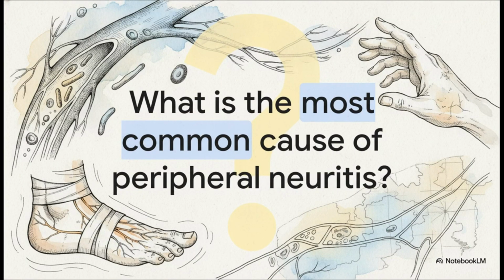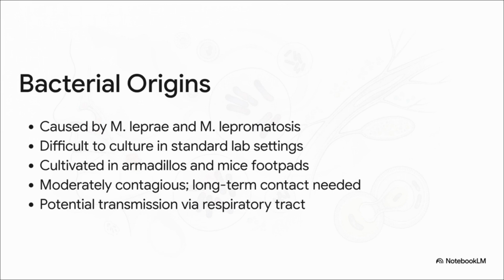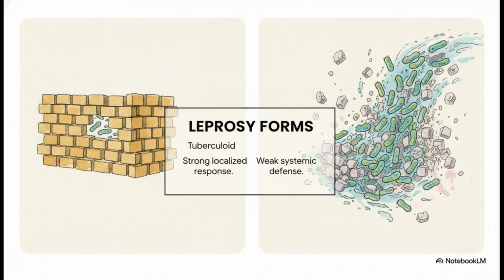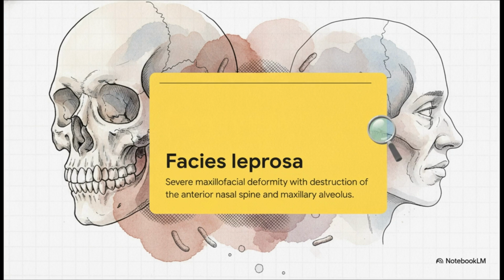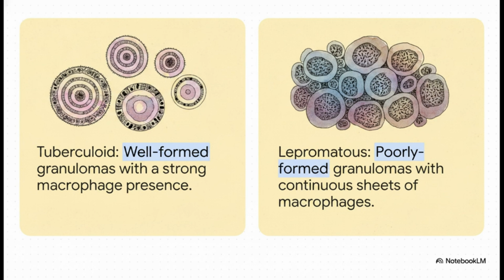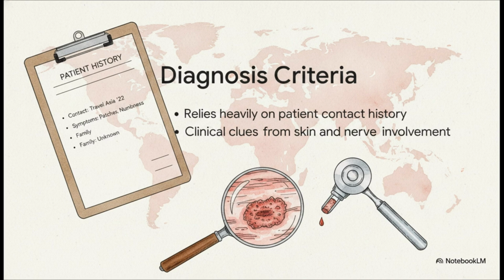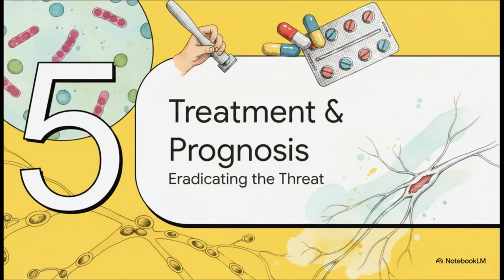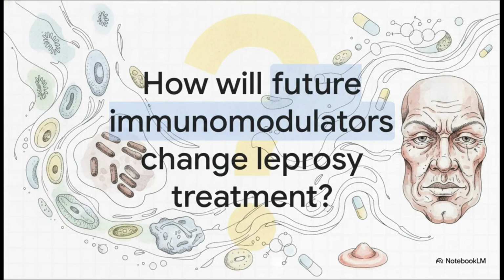Leprosy Oral Manifestations Explained in 8 Minutes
**Leprosy (Oral Manifestations) | High-Yield Review**

Leprosy (Hansen's disease) is a chronic infectious disease caused by *Mycobacterium leprae*. Although it primarily affects the skin and peripheral nerves, **oral manifestations** may occur in advanced cases and are important for dental professionals to recognize.

In this concise, evidence-based review, we cover the essential concepts of **oral leprosy**, including its clinical presentation, diagnosis, differential diagnosis, and management.

* What is leprosy (Hansen's disease)?
* The causative organism (*Mycobacterium leprae*)
* Routes of transmission
* Clinical classification
* Oral manifestations and common sites
* Differential diagnosis
* Histopathologic features
* Laboratory diagnosis
* Treatment overview
* High-yield clinical pearls for exams and practice

This video is ideal for **dental students, dentists, oral medicine residents, and healthcare professionals** preparing for exams or looking for a quick clinical review.

📚 **References**

* Regezi JA, Sciubba JJ, Jordan RCK. *Oral Pathology: Clinical Pathologic Correlations*. Latest edition.
* Neville BW, Damm DD, Allen CM, Chi AC. *Oral and Maxillofacial Pathology*. Latest edition.
* World Health Organization (WHO). Leprosy (Hansen disease).
* Centers for Disease Control and Prevention (CDC). Hansen's Disease (Leprosy).
* Recent peer-reviewed literature on oral manifestations of leprosy.